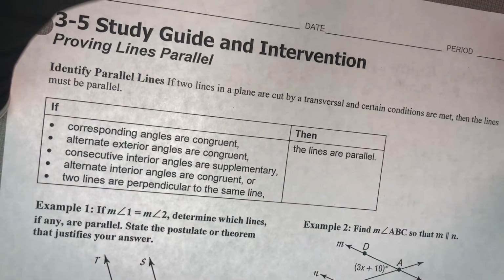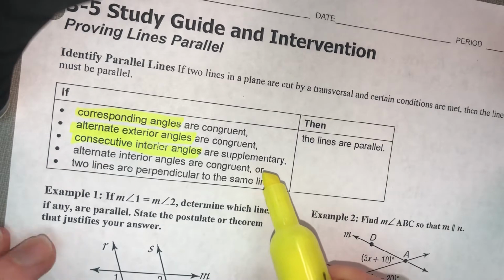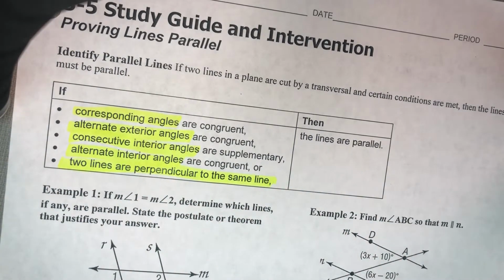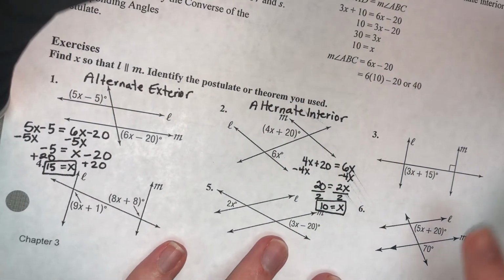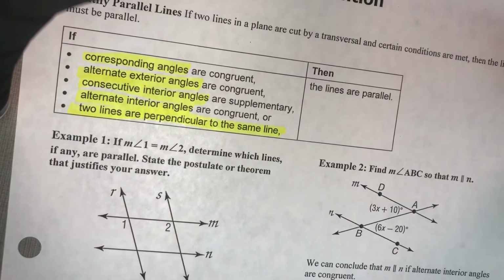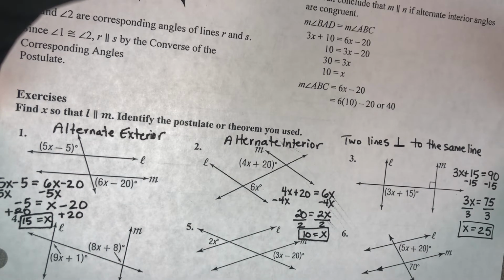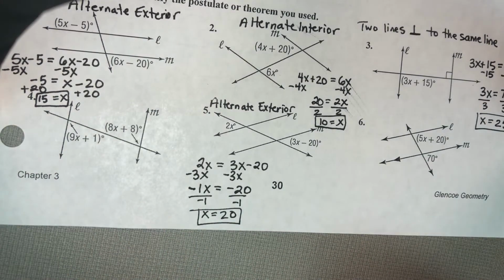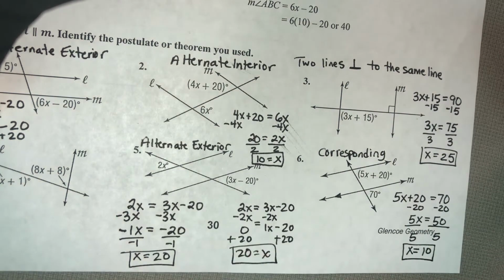Proving Lines Parallel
Geometry lesson on proving lines are parallel